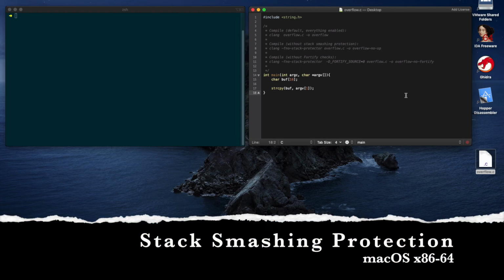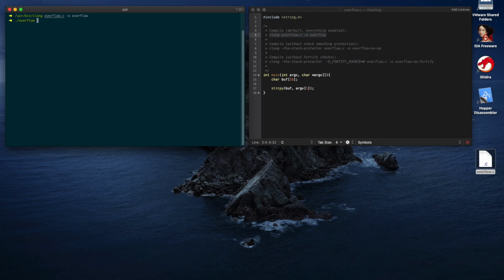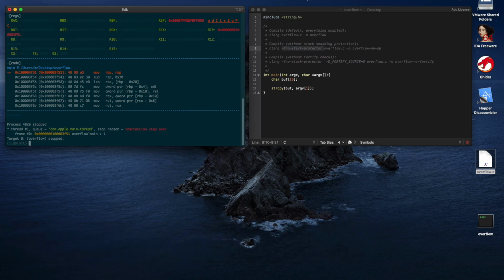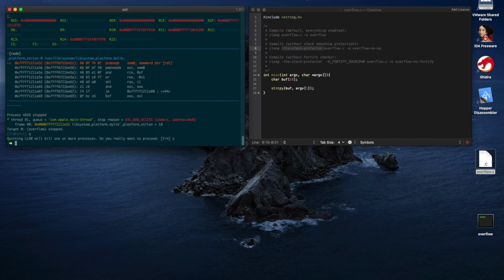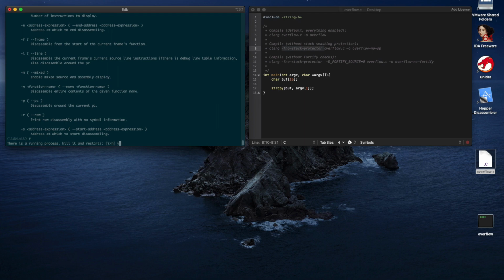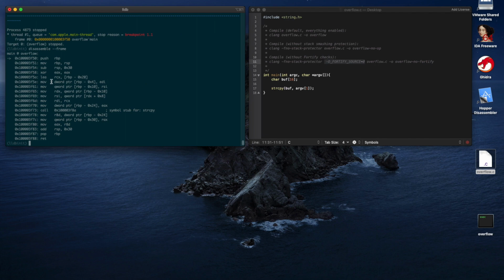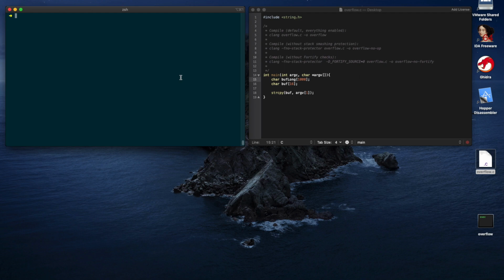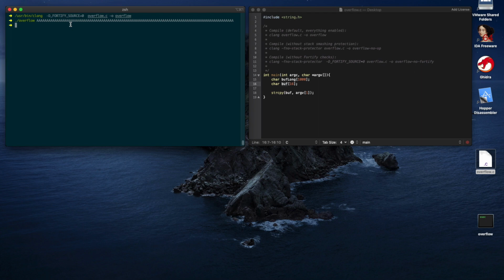Stack Smashing Protection - Part 1 - Disassembly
In this video we play with stack smashing protection and Fortify source features. We see what compilation flags are need, then work our way from the disassembly code to understand how buffer overflows are prevented.

⚔️ Stack smashing protection
⚔️ Fortify checks
⚔️ LLDB debugging